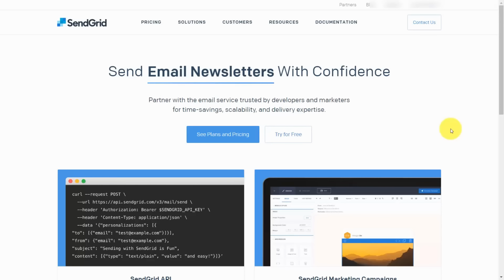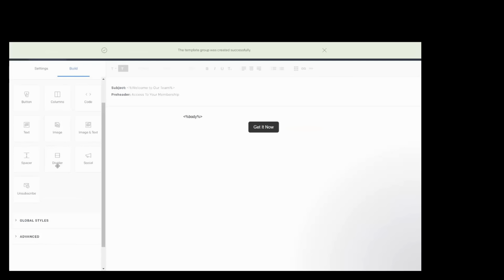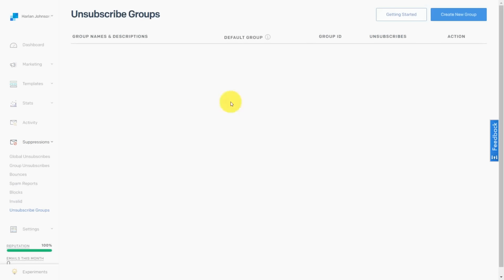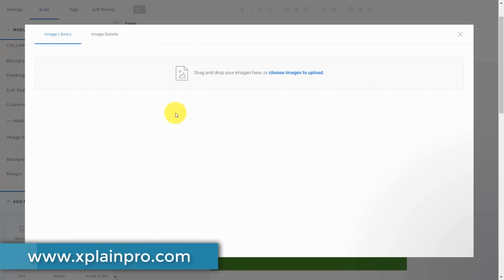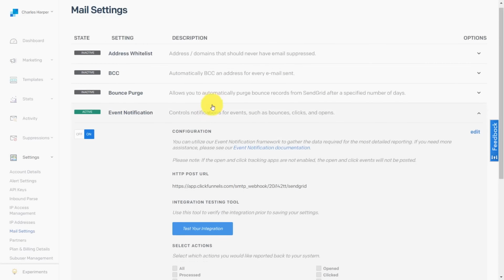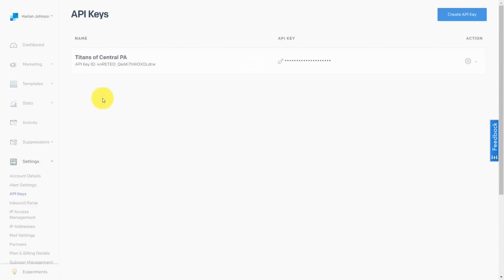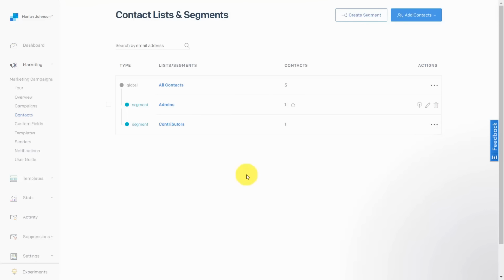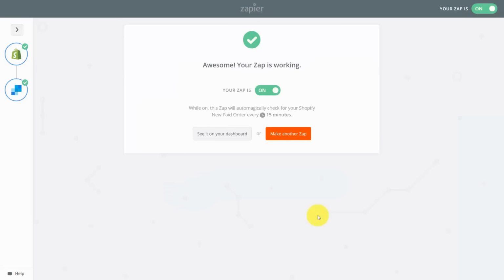Getting Started with SendGrid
Scale Your Email Marketing with SendGrid - The Ultimate Guide To Mastering Email Deliverability.

Watch as I show you how to get started on SendGrid and get your email inbox using simple and proven techniques.

There will be no guesswork.

All you need is just a short hour of your time to learn everything and you’d be ready to get started with SendGrid instantly.

00:00 Introduction
01:52 SendGrid Pricing and Billing
04:37 Account Details and Settings
07:07 SendGrid for Transactions Email
09:19 Creating Transactional Templates
12:56 White-labeling
17:17 Custom Footer
18:14 Event Notifications
20:18 Other Mail Settings
22:05 Send Grid For Marketing
23:15 Unsubscribe Groups
25:56 Sender Identities
28:00 Contacts
30:00 Campaigns
34:00 Templates
36:58 Authentication
38:37 Tracking and Reputation
41:08 Suppressions and Reputation
44:15 Research
45:26 Statistics
47:13 Advanced Course Overview
49:04 WordPress Email and Spam
50:15 WordPress Memberships and Systems
51:41 WP SendGrid Plugin
53:43 WP Swift Mailer Plugin for SMTP
55:10 Creating A Second SendGrid Account
57:00 Adding New a SendGrid Account to WordPress
59:08 Transactional Template Set Up
1:01:07 White-label Domain
1:03:46 White-labeling Email Walk Through
1:05:34 WP Marketing Email Widget
1:07:59 Uploading And Exporting Contacts
1:10:34 Creating and Exporting Segments
1:11:25 Split Testing Campaigns
1:13:14 Split Testing Campaigns: Email Content
1:15:11 Integrations and Zapier
1:16:38 PayPal and SendGrid Integration Through Zapier
1:19:15 Survey Monkey Connections With SendGrid Through Zapier
1:21:17 Shopify Connection with SendGrid
1:23:15 Conclusion

You know it already - it’s getting harder to get better Email inboxing these days!

There is an endless battle going on between the spammers and the ISP companies for several years now and we, the little guys, are caught in the middle of it.

This is hurting our business every day.

The issue is real.

Gmail, Yahoo, Zoho and many more are constantly blocking emails from IP addresses and consequently we’re not getting our emails delivered.

So what’s the solution to our problem?

Improve Your Delivery By Protecting Your IP Address

The solution is actually very simple.

Start moving your leads away from the usual email management platform providers like Aweber, Getresponse, and others.

Get your own private sending IP address when sending emails to your list.

You can now protect your IP and prevent other people from using it.

But that sounds complex isn’t it?

But don’t worry - it used to be, but not anymore.

Sendgrid Simplifies Everyting.

Sendgrid offers world-class deliverability expertise to make sure your emails get delivered.

You can now focus on other areas of your campaign such as knowing your customers and improving your business using the data provided by the platform.

Most people pay a lot of money to get third-party tools that can provide deliverability expertise, Sendgrid makes everything available.

Awesome Results. Fast. Easy.

The advantage with Sendgrid is that you do not need anything to get started and hit the ground running.

Sendgrid will simplify the email delivery process for you. It filters the bad leads and remove them for you.

And best of all, it makes sure your emails are delivered.

It only takes a few minutes to set everything up and get started.

Why You Need To Get Started Now:

- Sendgrid has robust analytics that makes for excellent minute tracking.
- Gain access to top quality deliverability expertise on Sendgrid.
- Sendgrid is a cloud-based email solution that fits all budgets.
- Sendgrid is designed to help businesses achieve maximum growth.
- Sendgrid is customizable system that can be tweaked to suit your business needs.

Using Sendgrid will bring your business to the next level and that is why I decided to come up with this unique over the shoulder video series to get you started very quickly with it.